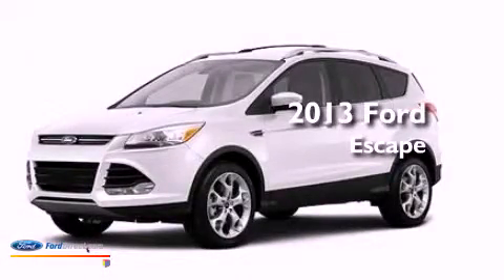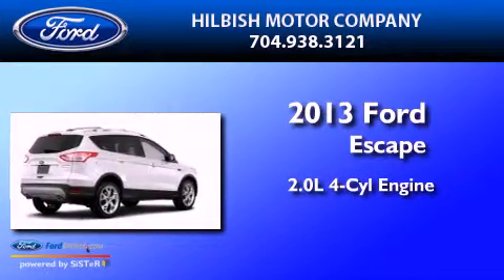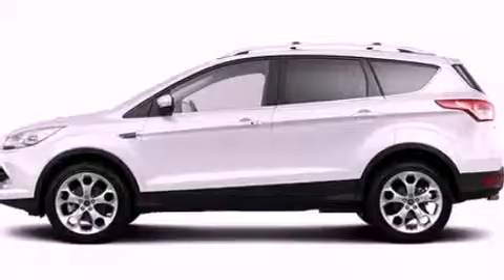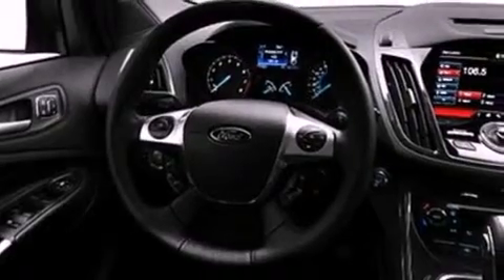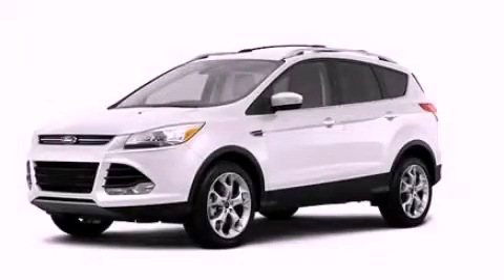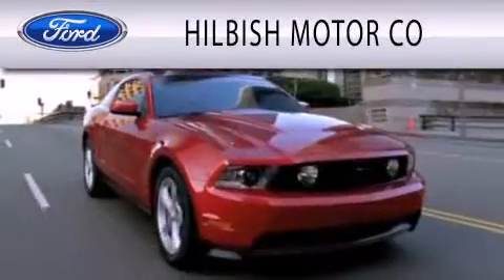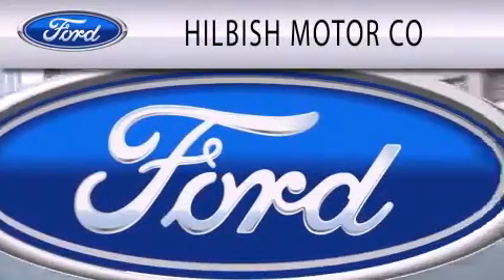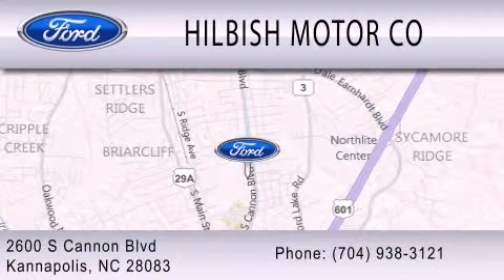2013 FORD ESCAPE Kannapolis NC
Year : 2013
 Make : FORD
 Model : ESCAPE
 Engine : 2.0L I4 16V GDI DOHC TURBO
 Trans . : 6-SPEED AUTOMATIC
 Exterior : WHITE PLATINUM TRI-COAT

 Stock : L1396